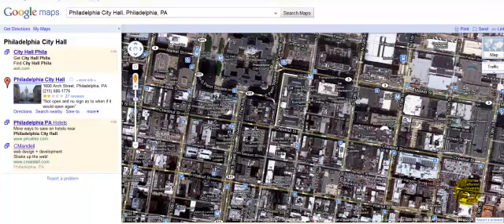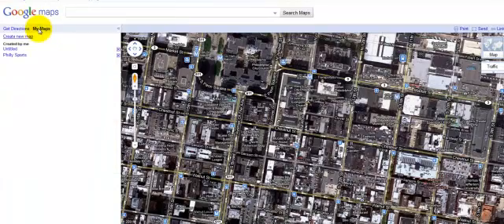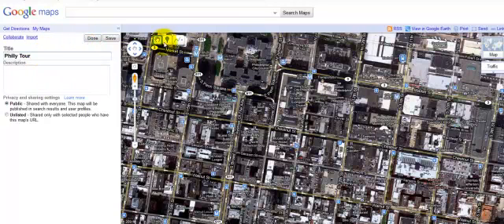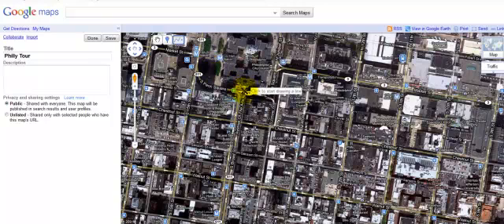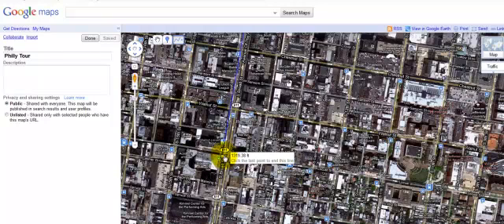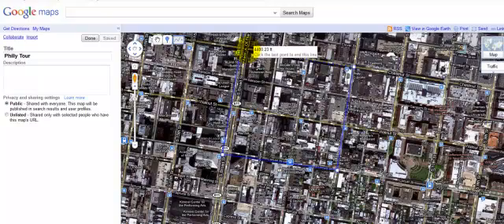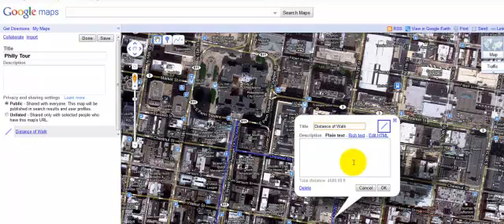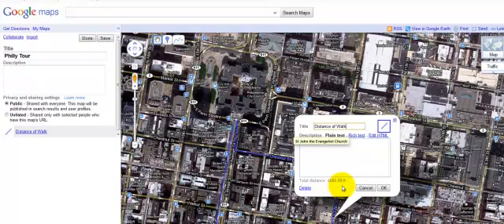Using Google My Maps to Measure Distance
Use the My Maps feature in Google Maps to store walking tours and use the line tools to measure distance and as a pedometer.